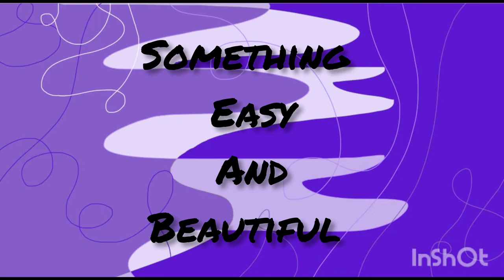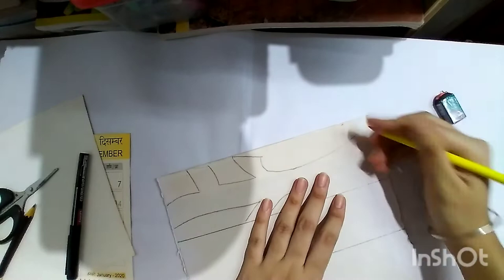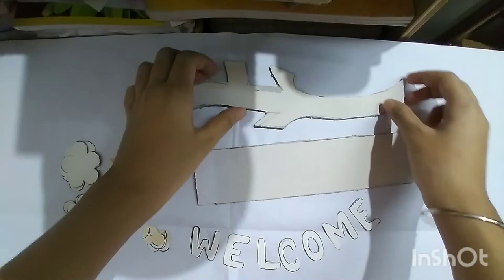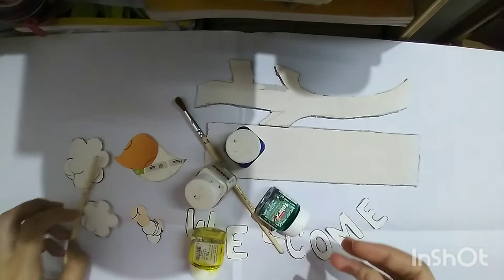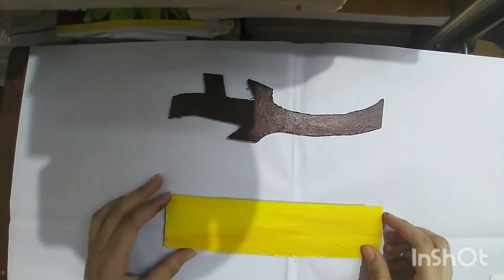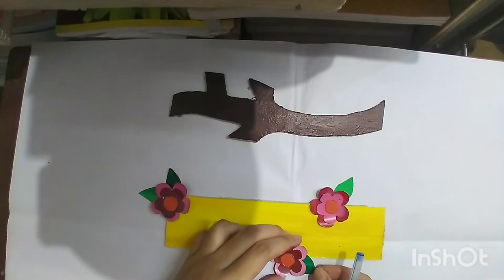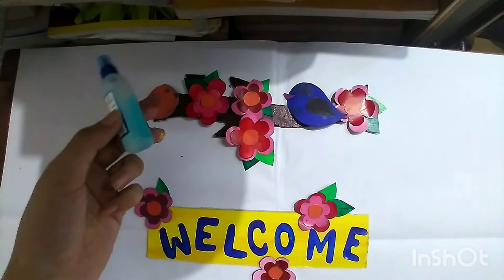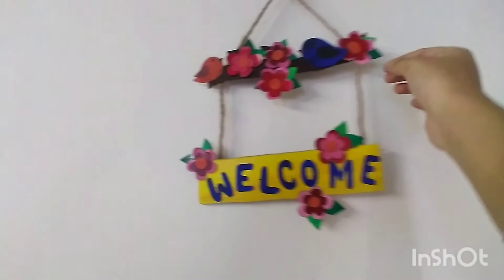DIY Wall hanging using old calendar in very easy steps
A simple wall is not fun at all. Its too boring to see regular walls. Lets decorate it with the help of a wall hanging. It also gives a nice impressions when any guest comes in. This enhances the beauty of your wall and gives it a unique look. So why not make it at home? Even the kids can make it very easily, just need some creativity. You can make a creative wall hanging using just old calendars. This is easy to make, yet beautiful. It is a great idea to decorate your room. The wall hanging can be placed in any part of the room . Anyone can easily make it as it requires very few item which are already available in the house. Make sure to give it a try.

Materials Required
1. Old Calendar
2. Glue or Adhesive
3. Pencil or Marker
4. Water Colors
5. Scissors
6. Paint Brush
7. Thin Rope